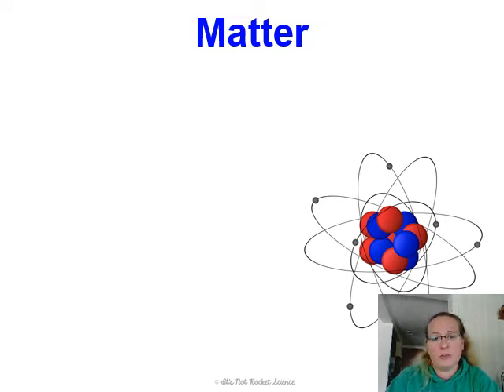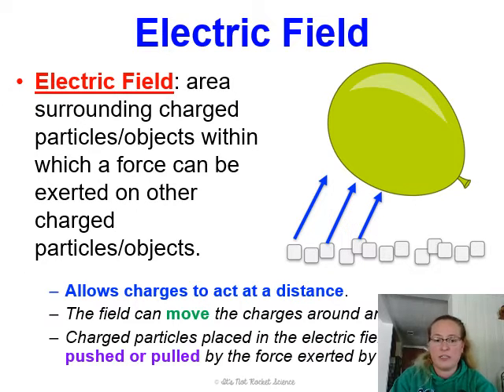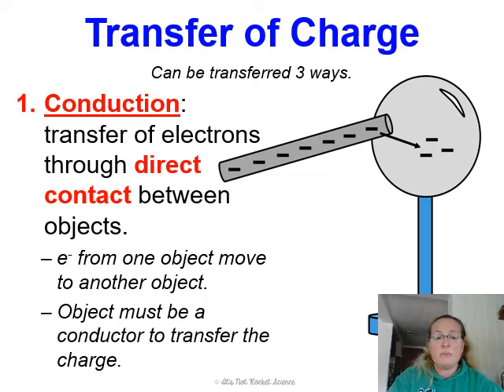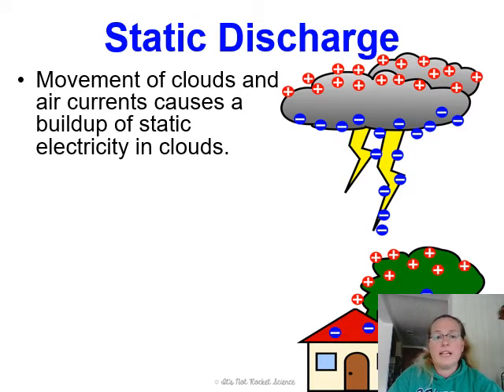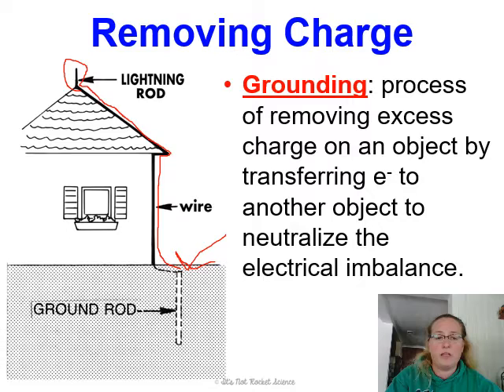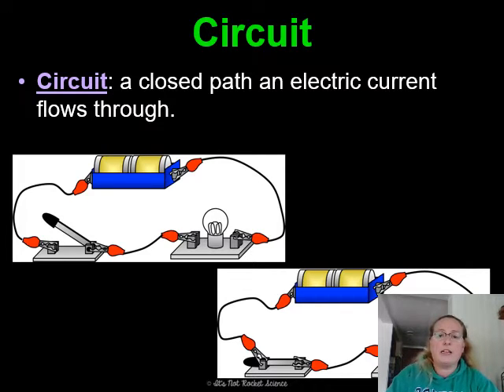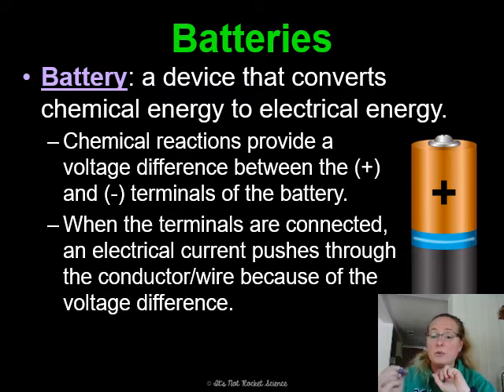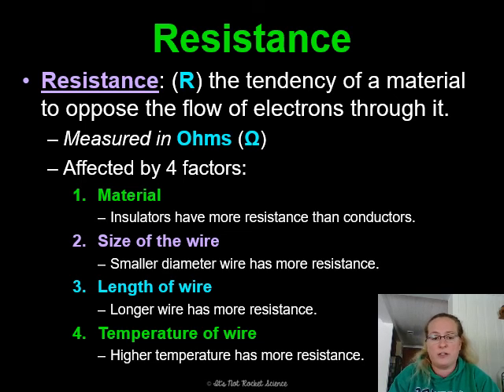Charge and Current